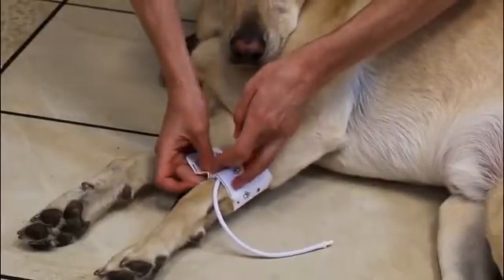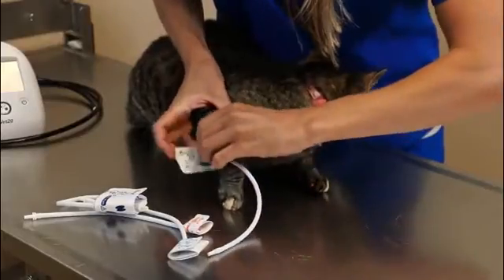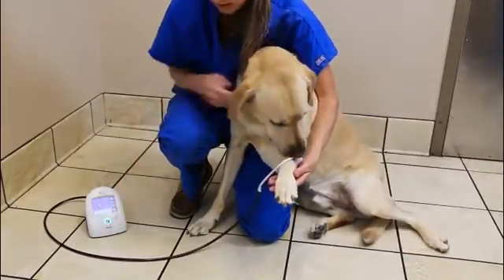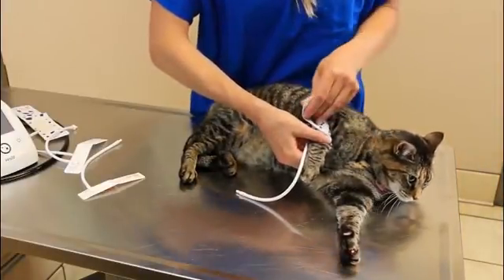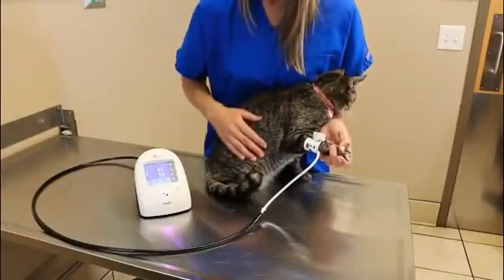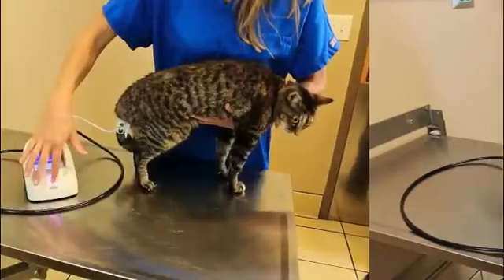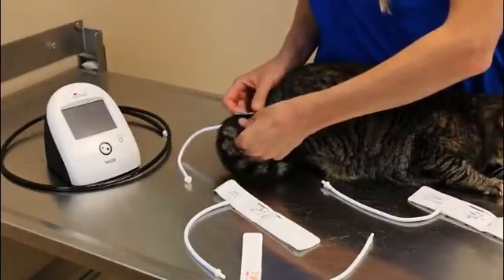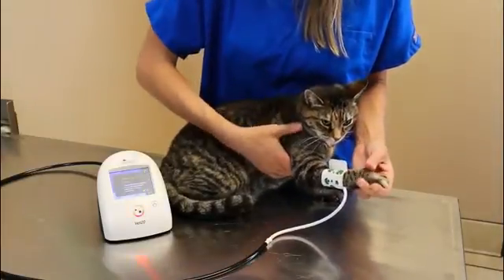Veterinary Blood Pressure Cuff Placement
Blood Pressure Cuff Size and Placement - Animal Health Care